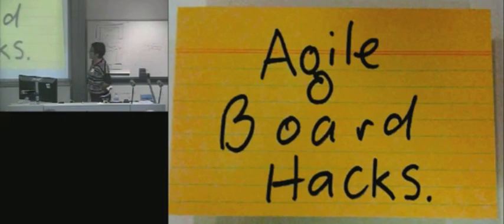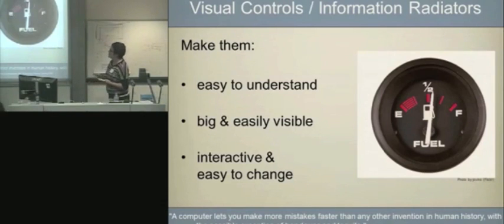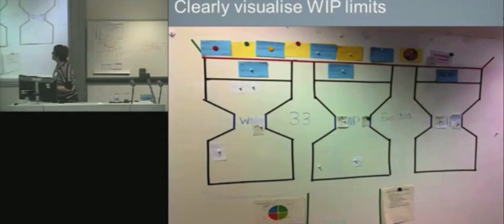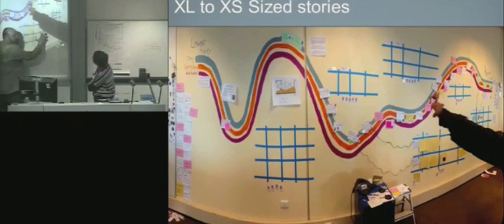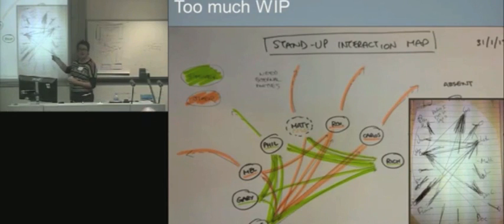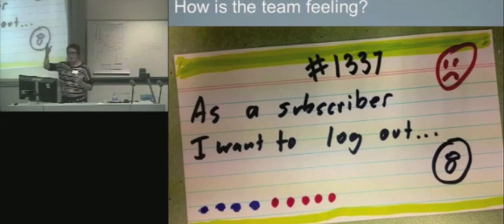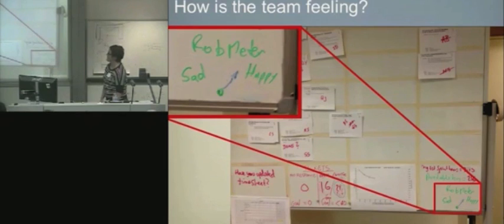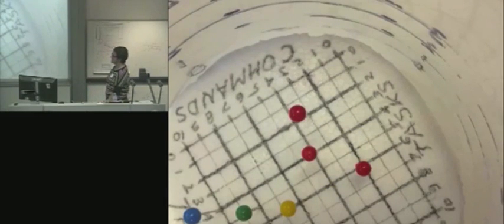Agile Board Hacks in 3D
Session recorded at LAST Conference, 2 August 2013.

Agile teams use big visual indicators a lot, and often invent little temporary hacks to make what's really going on in the team visible, or to solve a particular problem. These little hacks exist for a while then fade away as other problems become more pressing to the team. We love these lil hacks.

This session will show you some really cool 3D boards, but it will also showcase some traditional 2D board hacks which you can try out and take away and use in your own teams.

LAST Conference Melbourne is a one day, affordable, grassroots mini-conference for Lean, Agile, and Systems Thinking practitioners. Curated by @littlehelper and @brown_note